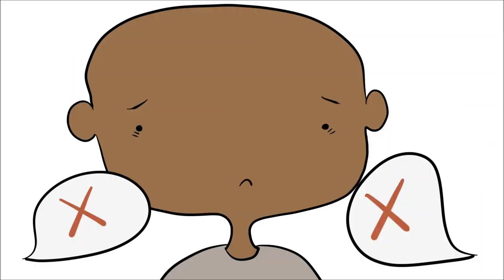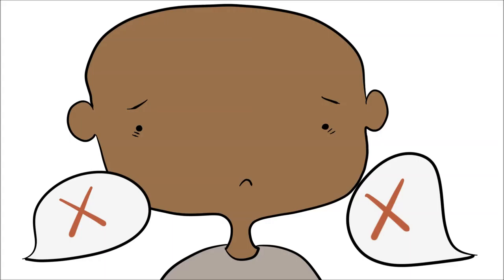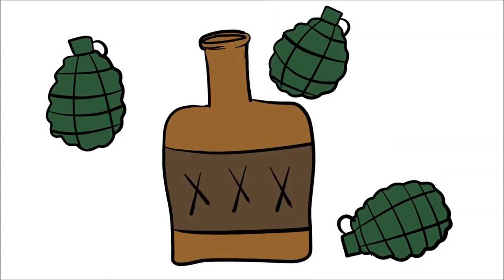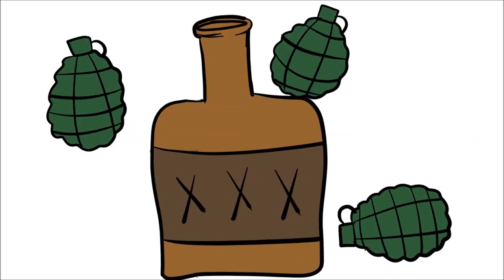Mental Illness Strikes: Robert's Story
Mental illness affects people of all ages, races, genders and walks of life. But one’s options for dealing with mental illness, health care access and the lasting effects can vary greatly depending on race, class and other factors. This is Robert's story.  Animation by Lauren Harris, Voiceover by Rachel White.